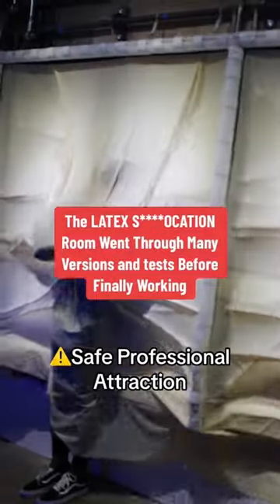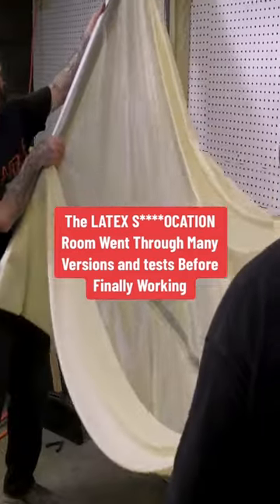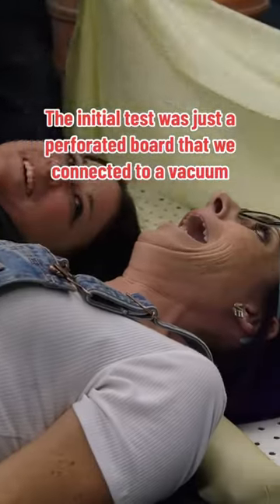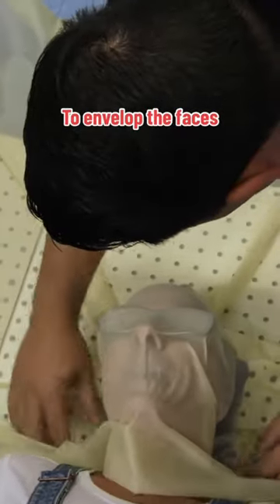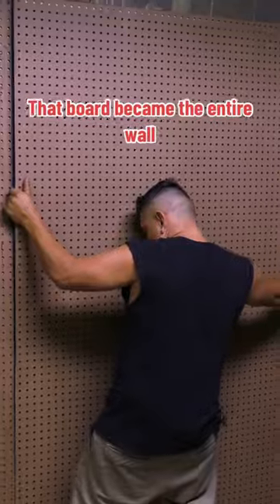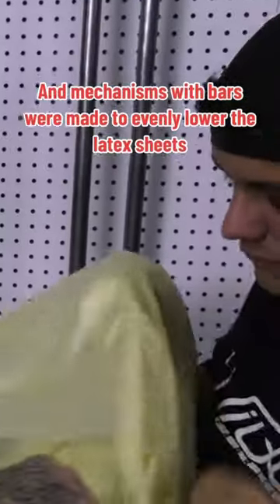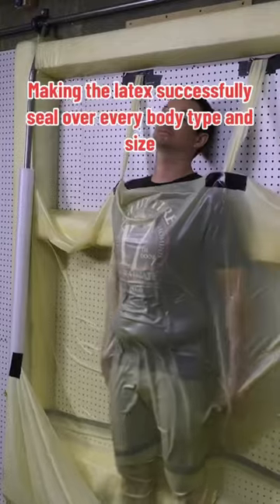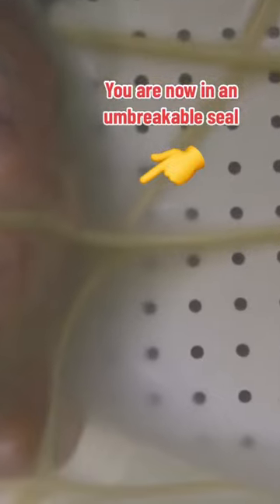Latex Suffocation Room Behind The Scenes 🥰